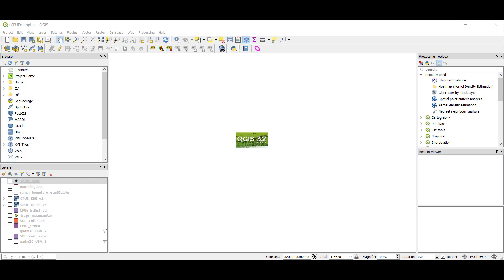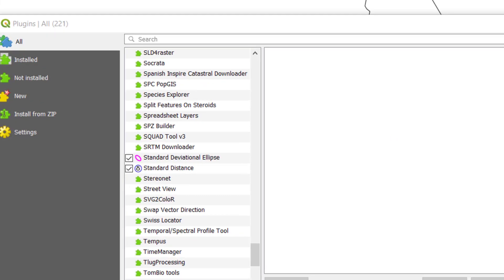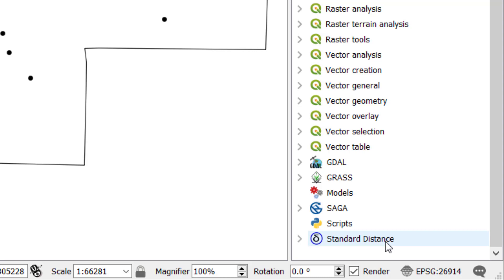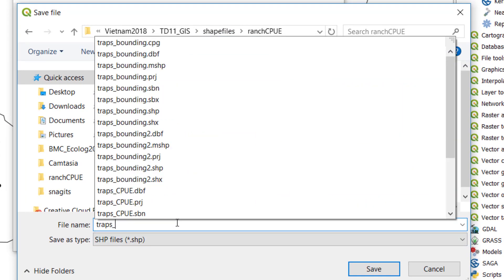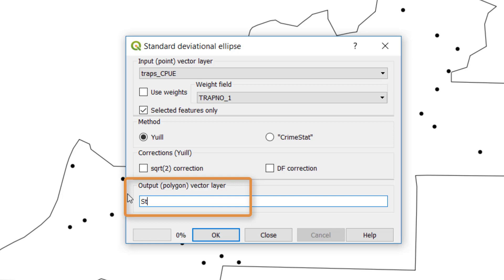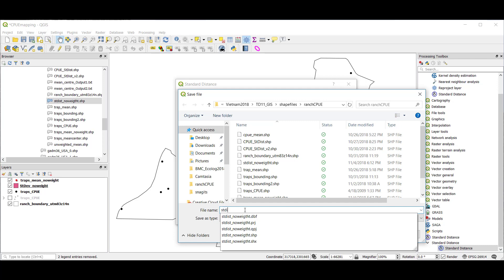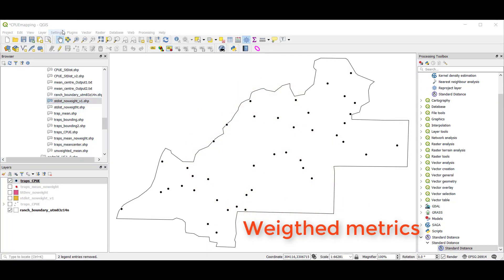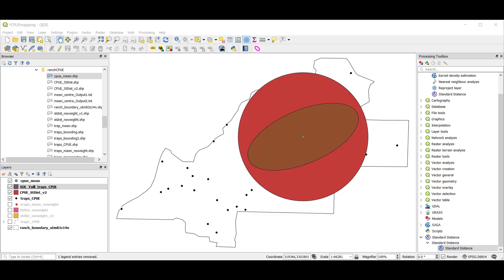Calculating descriptive spatial statistics in Q-GIS 3.2.3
This tutorial illustrates how to calculate the unweighted mean centre, standard deviational ellipse, and standard distance of a point pattern and weighted metrics using a continuous attribute in Q-GIS 3.2.3.

The example maps used in this video were published by Blackburn and others (2004) in the Annals of the Association of American Geographers.